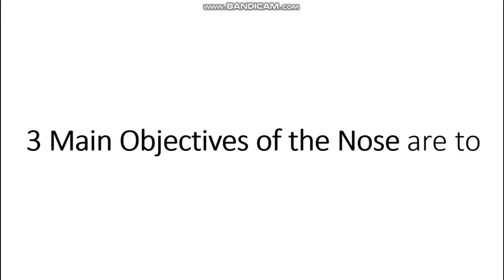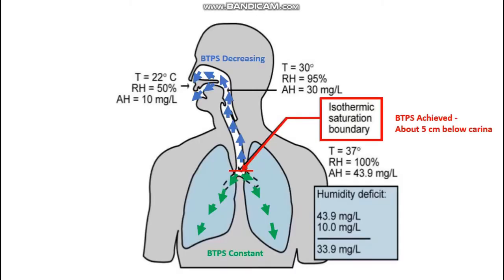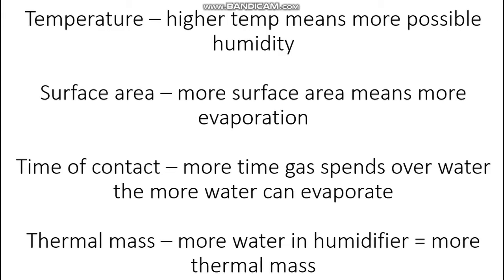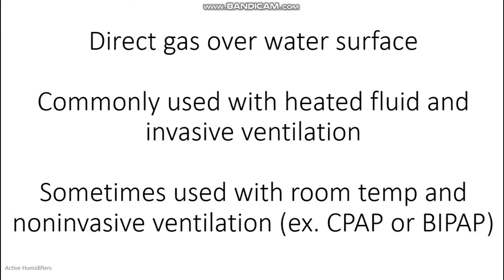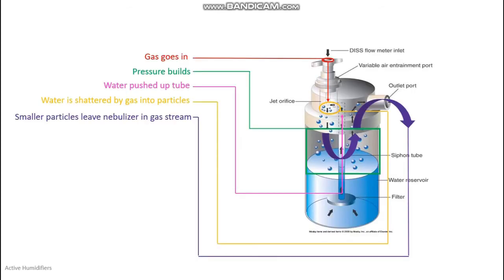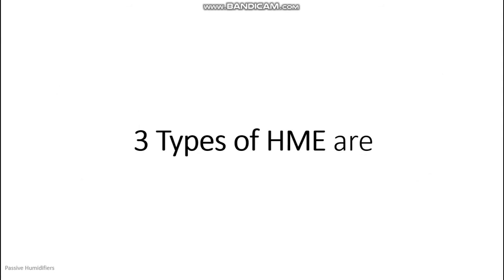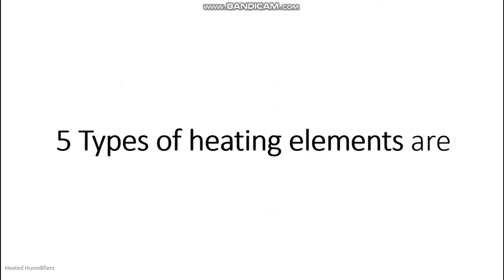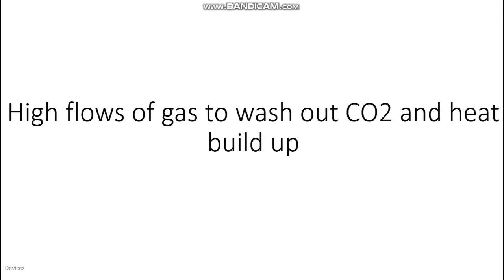RESP 101 SG4 Video